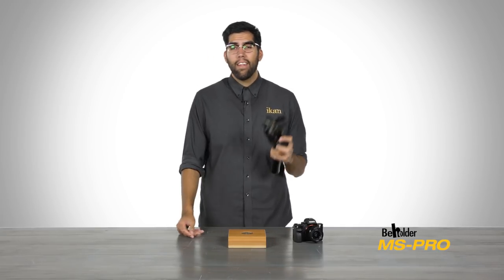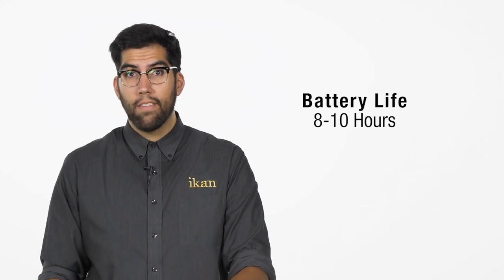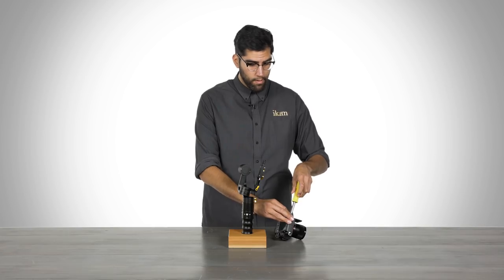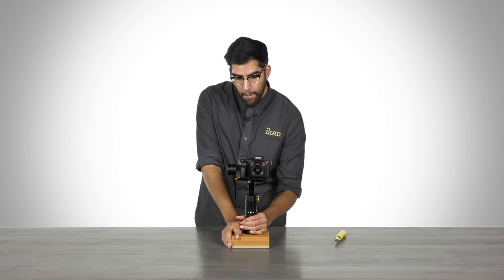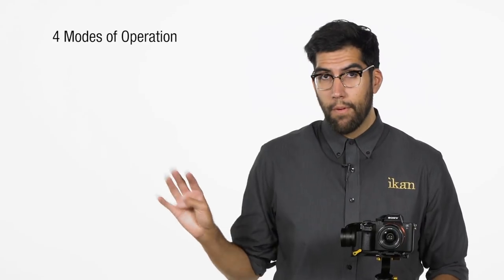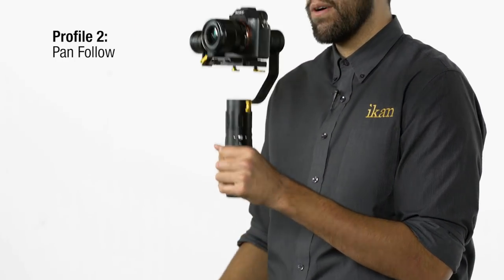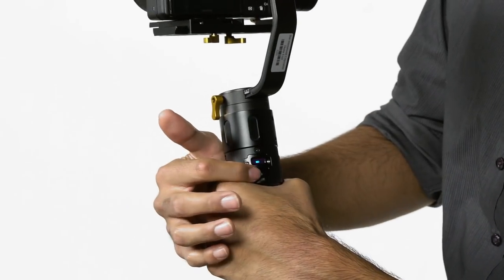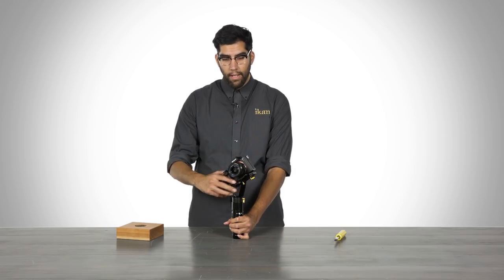In-Depth MS-PRO Beholder Features | Ikan Tech Corner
Watch Ikan Product Manager Julio Ramon explain the features on the MS-PRO Beholder Gimbal for Mirrorless Cameras.

The Beholder MS-PRO is designed specifically for professional filmmakers looking for a single handheld stabilizer for a large range of small cameras weighing up to 1.9 lbs. The Beholder MS-PRO is lightweight, easy to use, and can be carried in your camera bag. In addition, the MS-PRO is versatile enough to be used with a GoPro or Smartphone.

Features:
-Durable All Aluminum Construction
-360 Degree Movement from Yaw Axis
-Works with Mirrorless Cameras up to 1.9lbs (900 grams)
-Equipped with 3 Axis Gyro Stabilized Brushless Motors to Balance -Most Mirrorless Cameras as well as Phones and GoPro Cameras
-OLED Display Screen to show operating modes
-Equipped with 32-Bit Controller & 12-Bit Encoder
-Lithium Battery Powered- Low Maintenance, Eco-Friendly
-Illuminated ON-OFF Switch/Battery Indicator 3/8"-16 Tripod Mount Socket